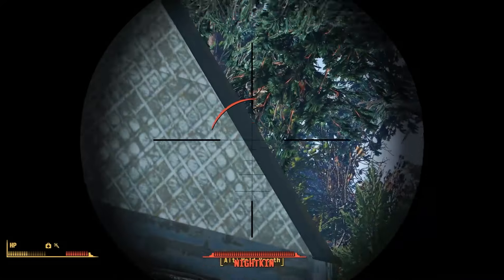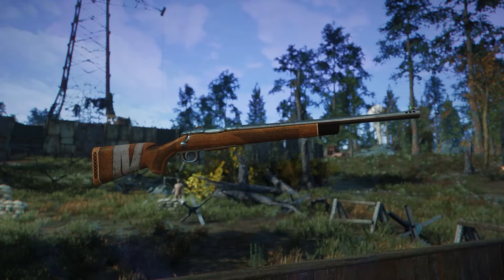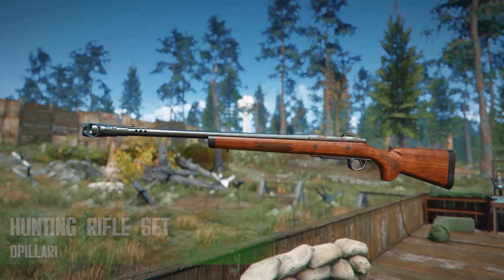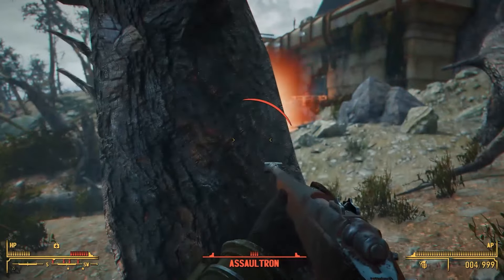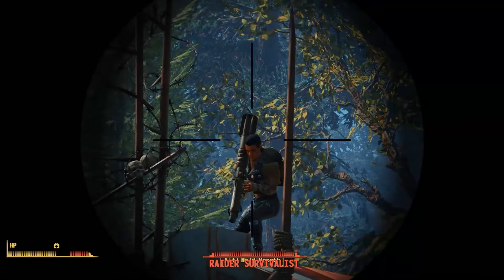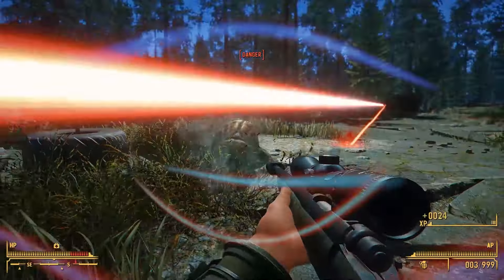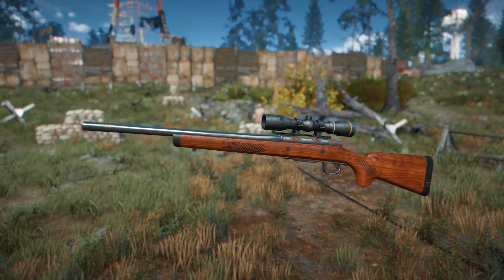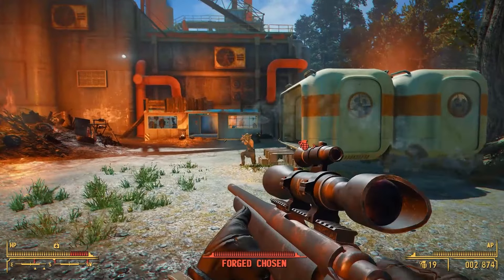Fixing Fallout 4's Hunting Rifle